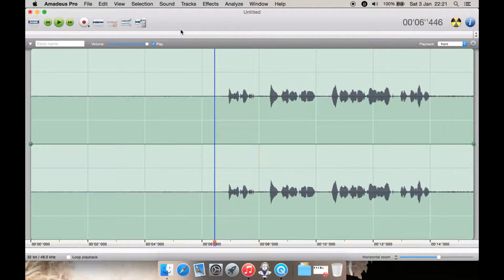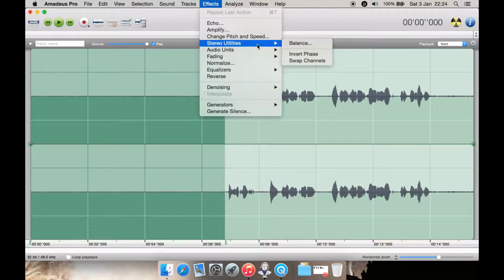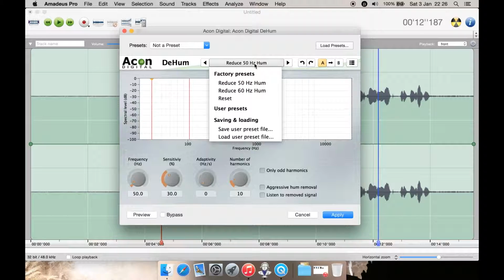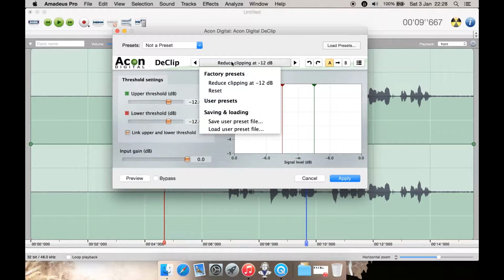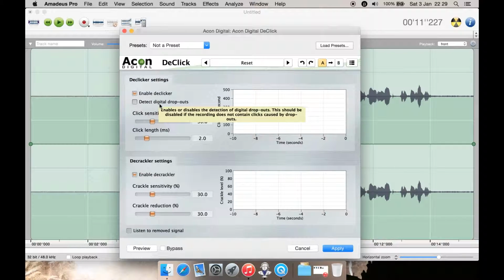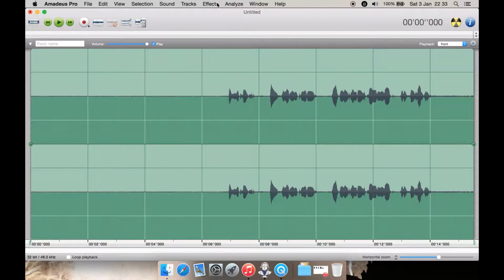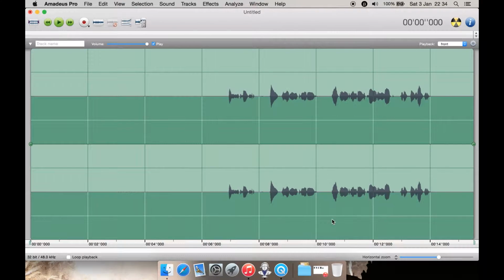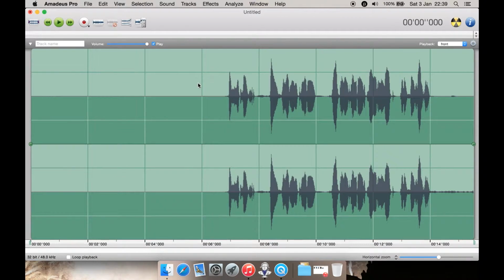Acon Digital Audio Restoration Suite: Review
My review for the Restoration Suite by Acon Digital that contains four audio restoration and noise reduction plug-ins (DeNoise, DeHum, DeClick and DeClip) for Windows or Mac.

Version: 1.5.1

Price: $99.90

Thanks to Acon Digital for making this review possible.